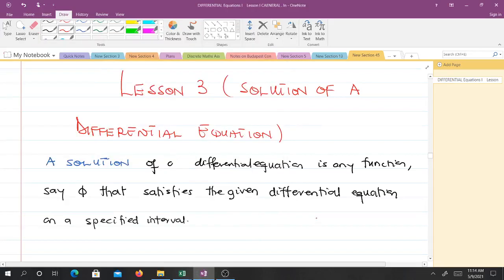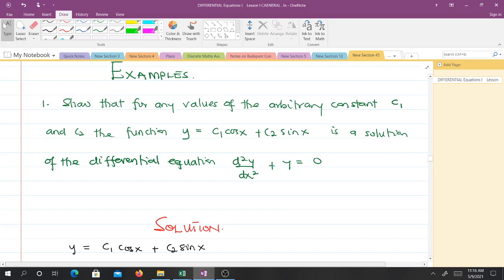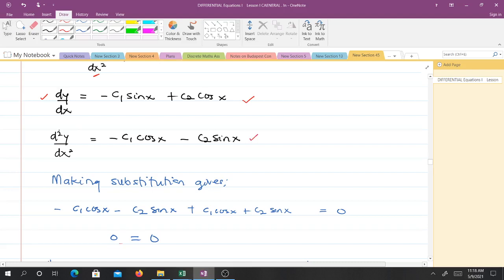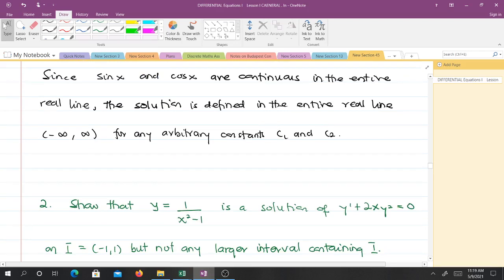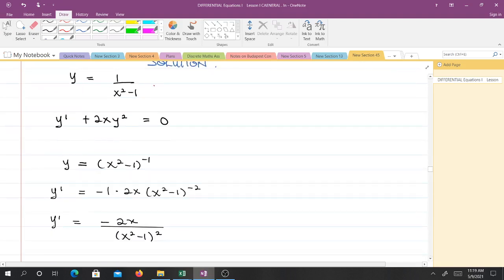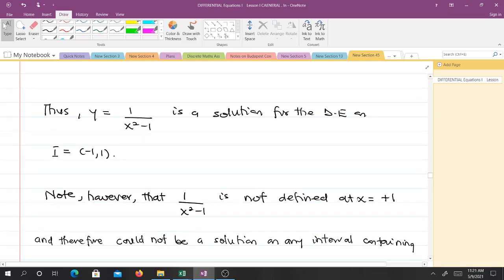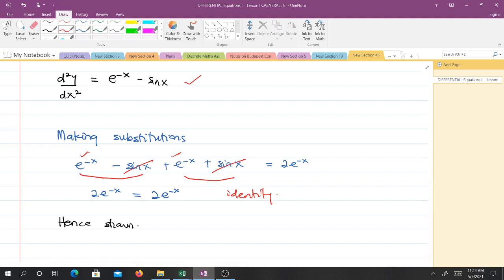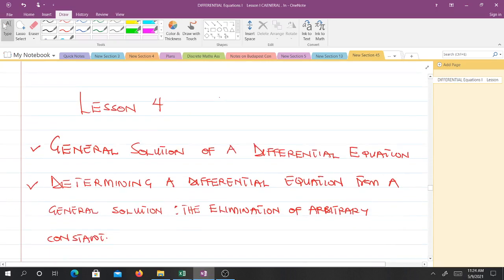Solution of a differential equation (Lesson 3)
This video teaches us what the solution of a differential equation is and how to verify that a given function is a solution to a differential equation.